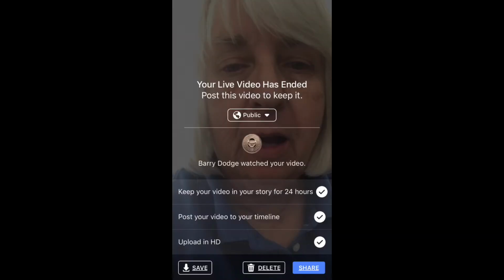facebooklive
A quick and simple tutorial on how to use facebook live from your smartphone